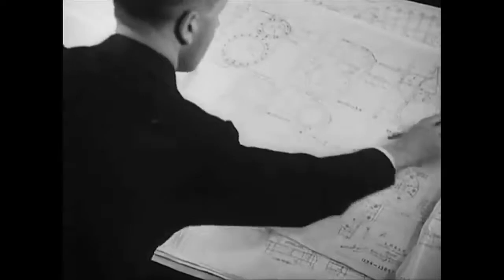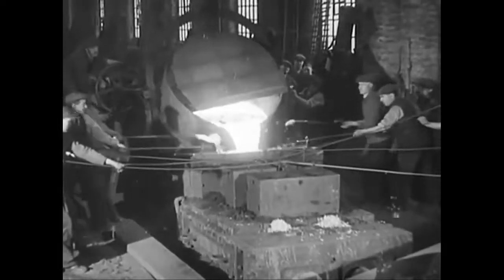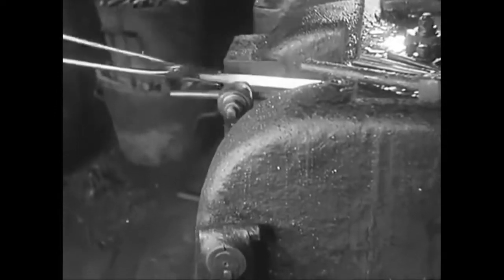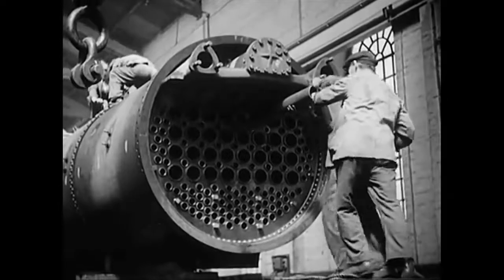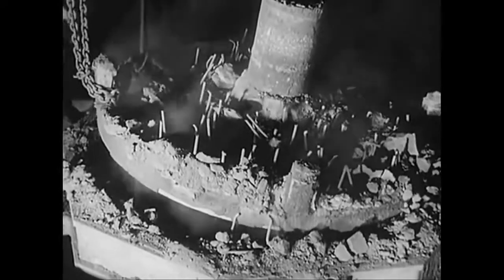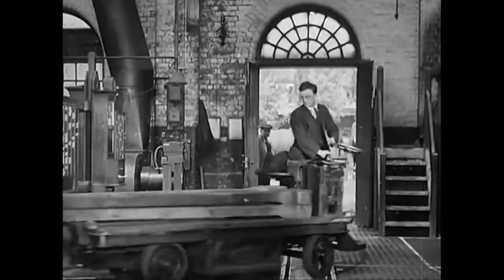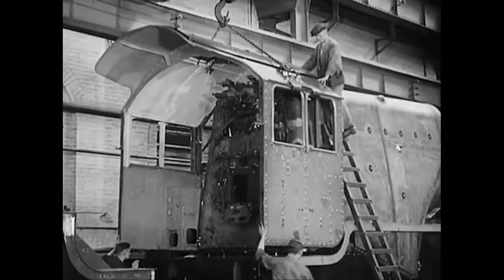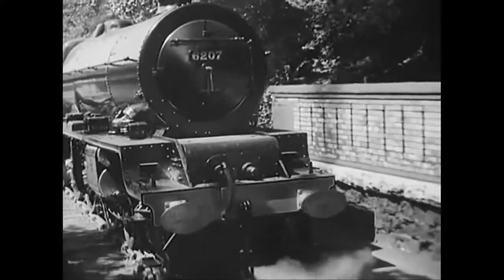"Building an Engine of the Princess Royal Class" - Steam Engine Construction Documentary